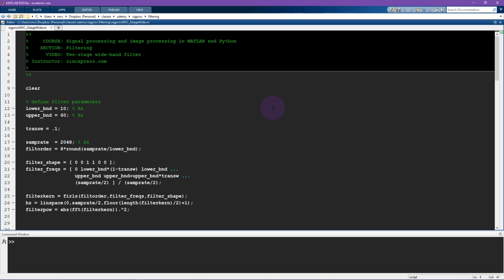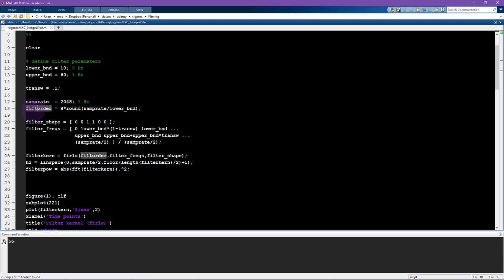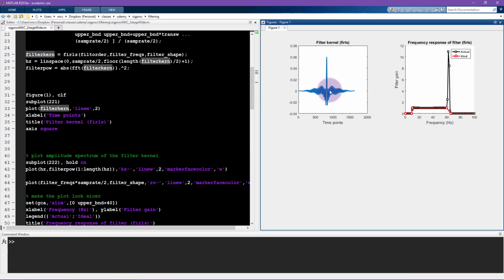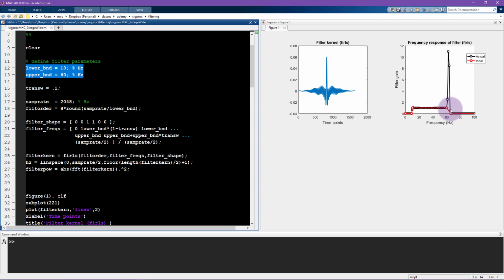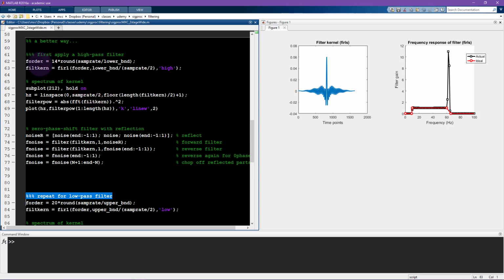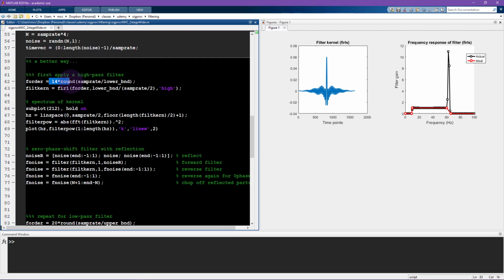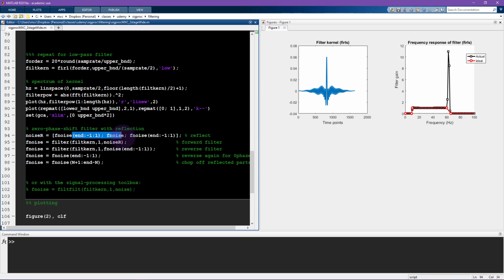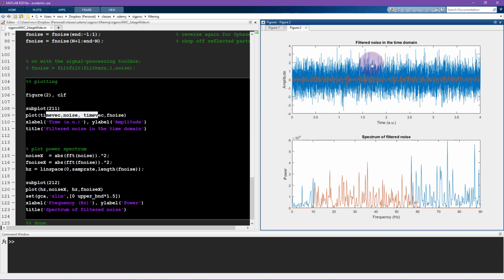Two-stage wide-band filter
This is part of an online course on beginner/intermediate applied signal processing, which presents theory and implementation in MATLAB and Python. The course is designed for people interested in applying signal processing methods to applications in time series analysis.